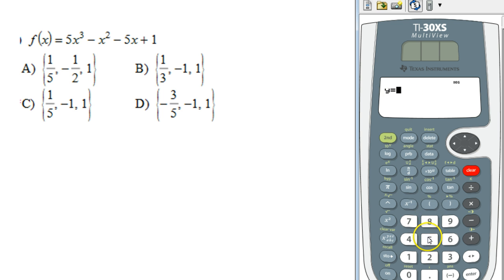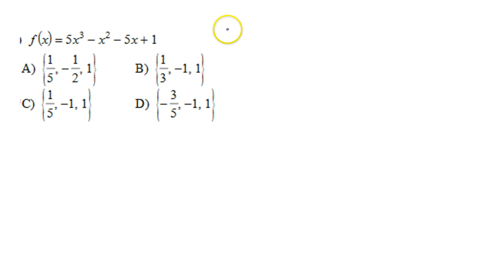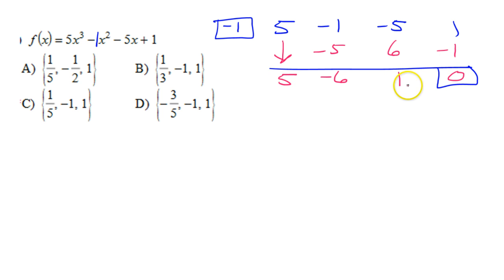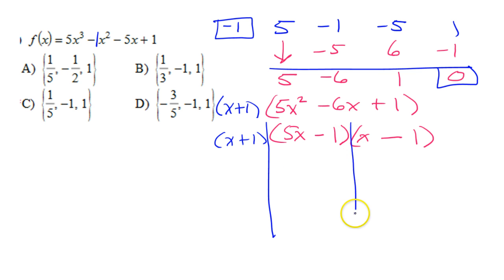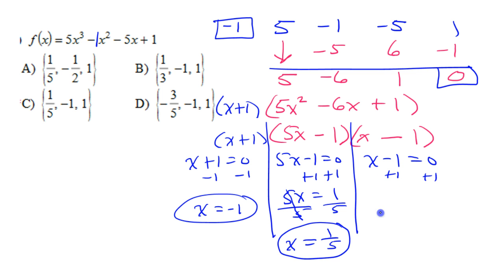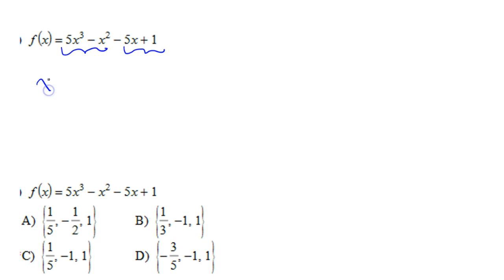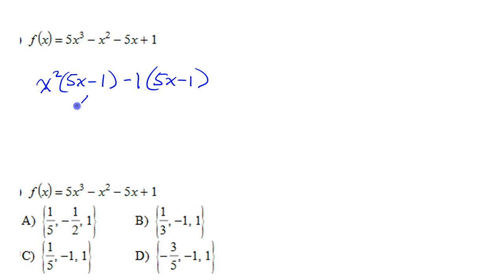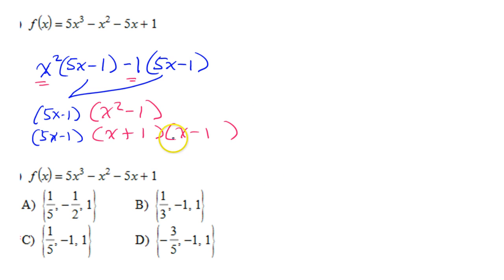Finding Zeros FG